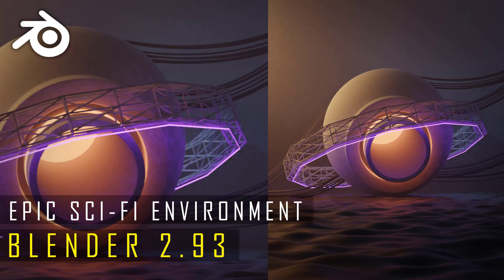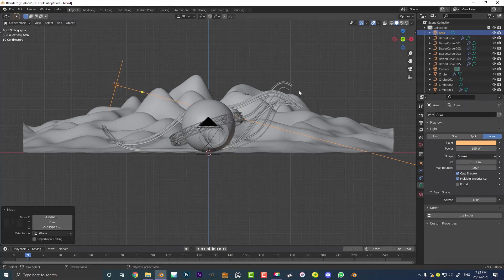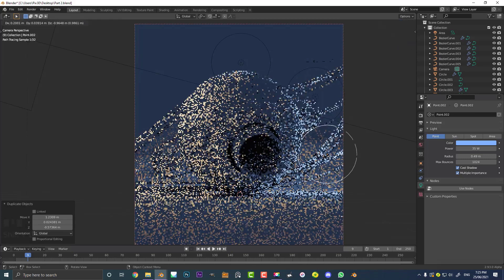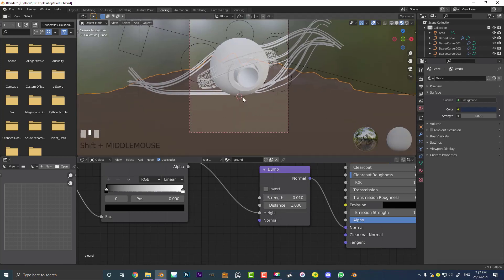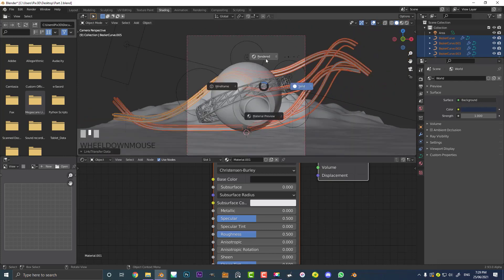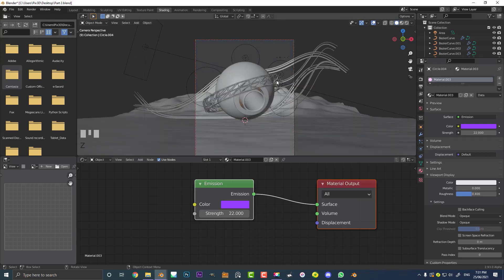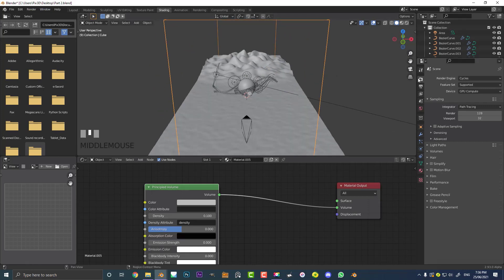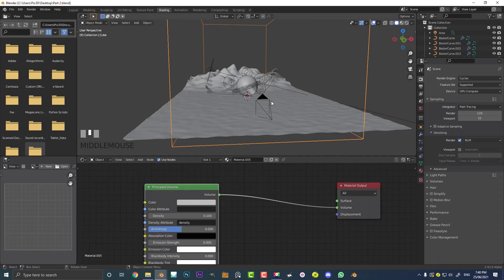Epic Sci-Fi Enviro | Blender Tutorial [Part2]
This is part 2 in a two-part series on making an EPIC Sci-Fi environment in Blender 2.93 Alpha. We will be setting up materials, lights and volumetrics, then doing a final render. If you have not seen part 1 where we did the modelling and layout, you can check that out on my channel.